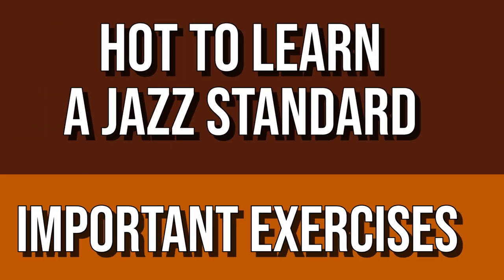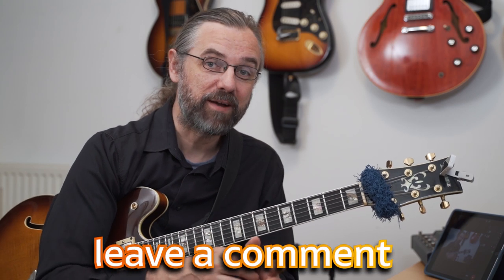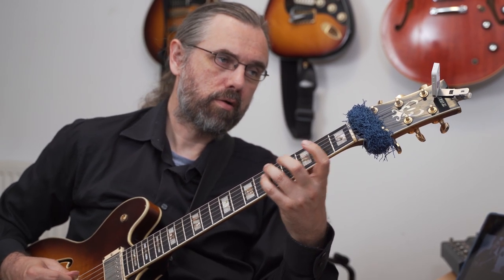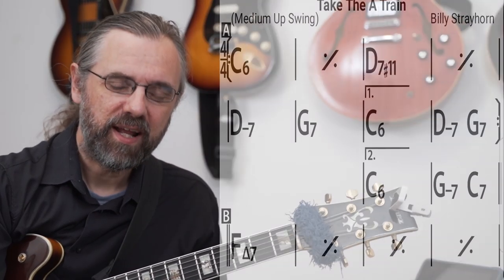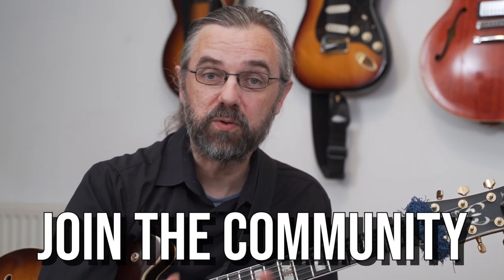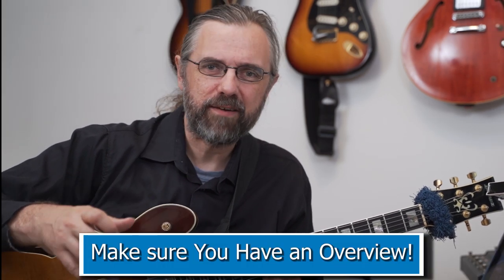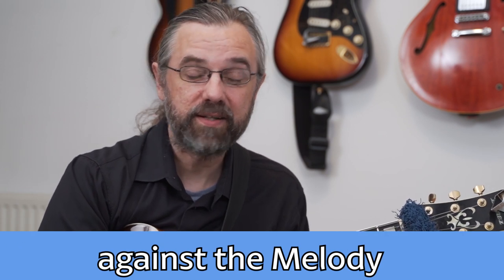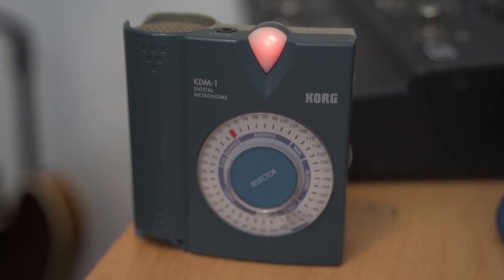How To Learn a Jazz Standard - Important Exercises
Learning Jazz Standards is essential to learning jazz, in fact learning the repertoire is everything with any genre of music. There are of course many ways to go about this, but since it is important and you want to learn a lot of songs then it is also useful to do this in an efficient way.

The first time I started to learn a Jazz Standard it took me about two months, and there are better ways to do that how I did it. And that is what this video is about.

Content:
0:00 Intro
0:07 Learning Jazz is Learning Jazz Songs
0:28 Take a better approach than I did
0:44 A Method or a Checklist
1:10 #1 Pick A song
2:02 #2 Listen
2:29 Learning By Ear and using vocal recordings
2:54 #3 Analyze the Song
3:35 Join the FB Community
3:54 #4 Playing The Song
4:13 Play the music, not only exercises
4:31 #5  Pick a Position
5:12 #6 Learn The Melody By Heart
6:04 #7 Play The Chords
6:44 #8 Learn The Arpeggios
8:01 #9 Other Exercises
8:50 Like the Video? Check out My Patreon Page

If you like this video and want to help translate it into your own language you can do so

My Gear:

Camera 1
Camera 2